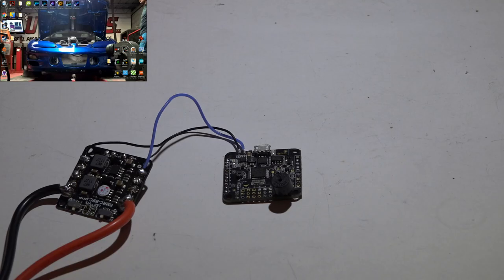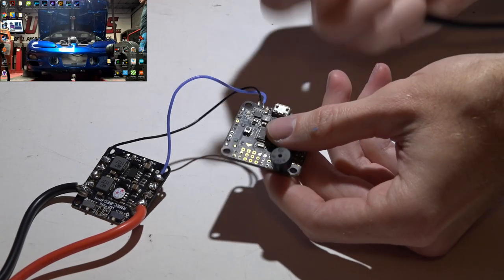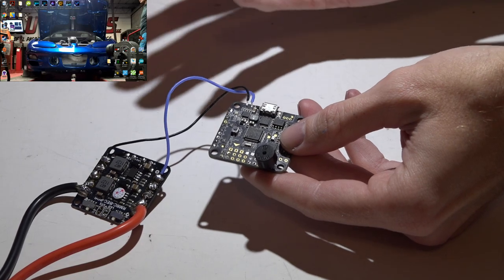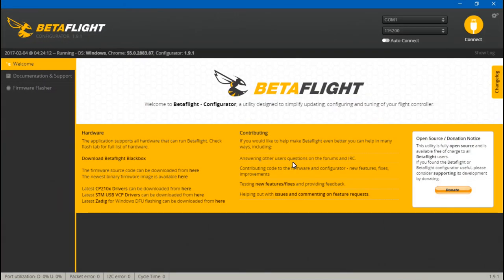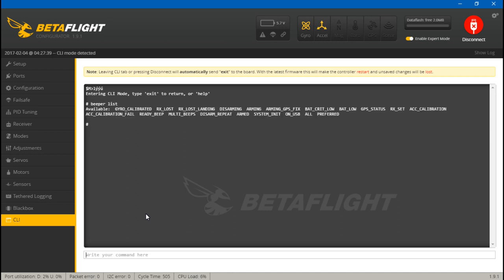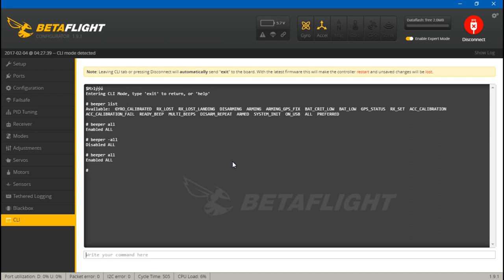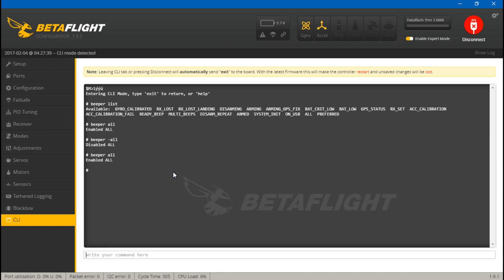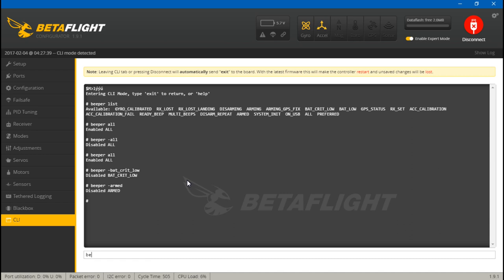How To Make Your Buzzer NOT Annoying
I'm sure many of you will agree that, having a beeper or buzzer going off the entire time you're using Betaflight is very annoying. I also don't like when it beeps every 5 seconds when its armed. Maybe there are some other things that bother you. Well here is how to control everything.